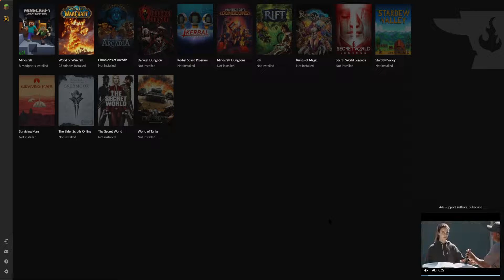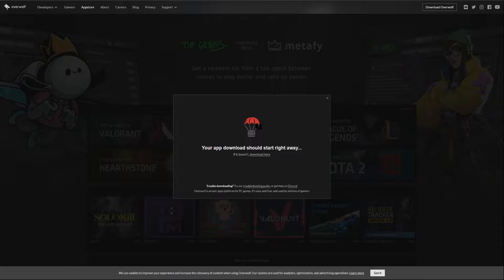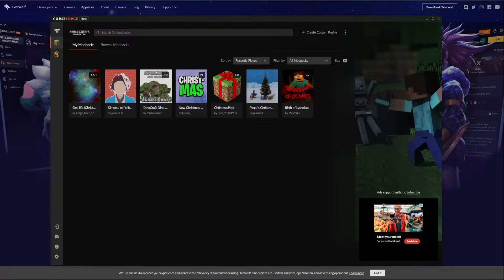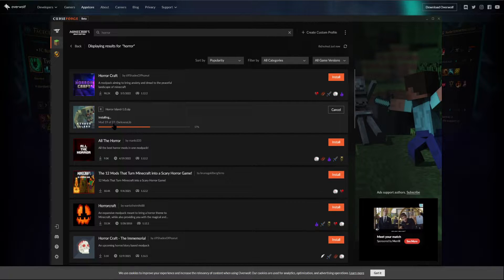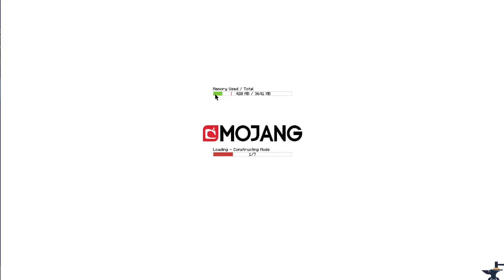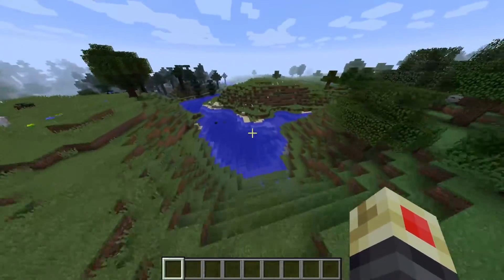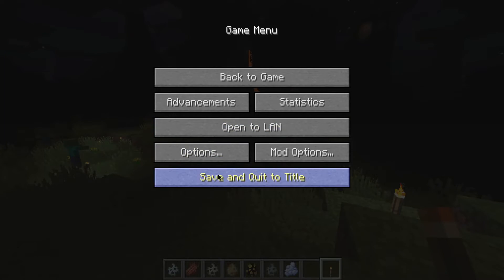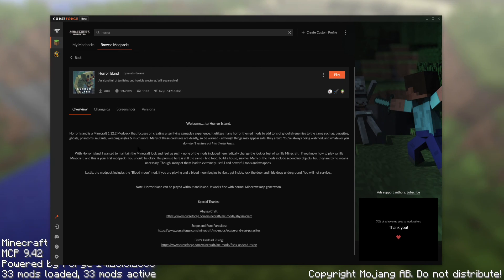How To Download & Install The CurseForge Launcher | Download Moded Minecraft 2023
► Today, I'm Going To Cover How To Download & Install The CurseForge Launcher

Timestamps
Video Intro - 0:00